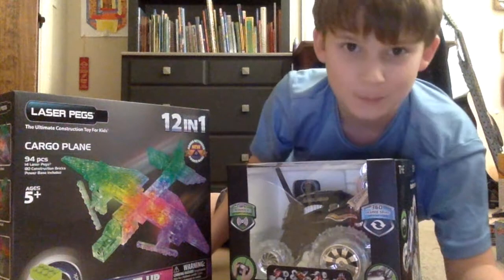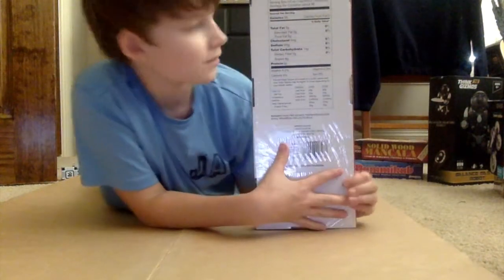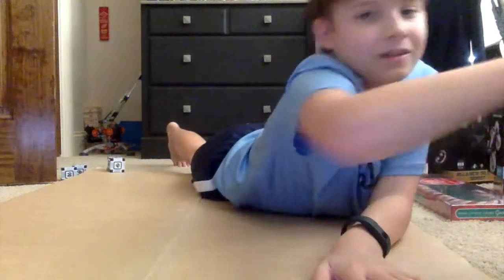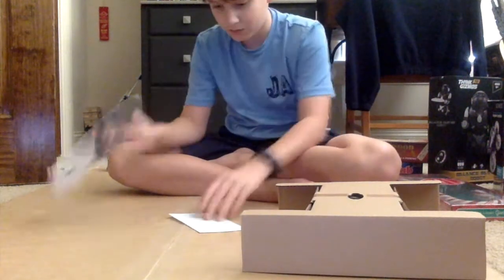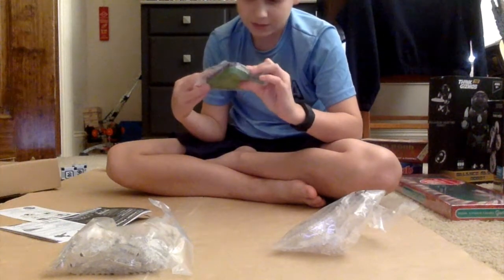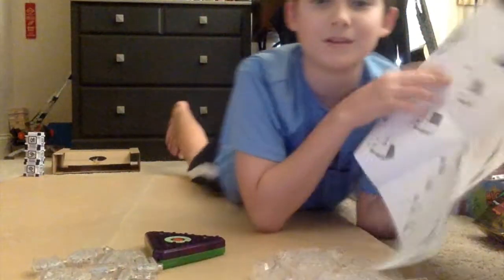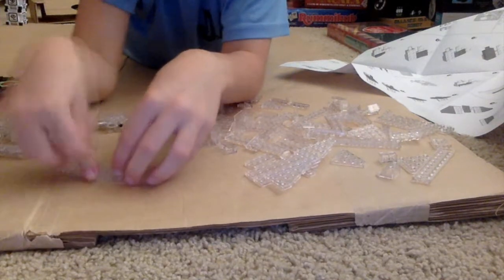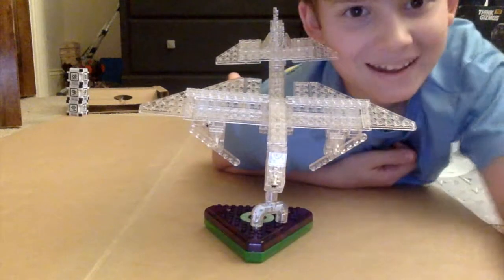Laser Pegs Unboxing and Building.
We are unboxing the Laser Pegs Building Kit!! Unboxing and building. I will build all the other ones in fast forward if I get 50 likes on this video!!